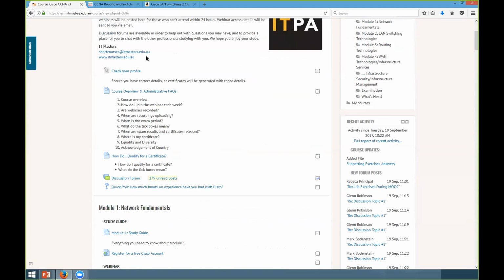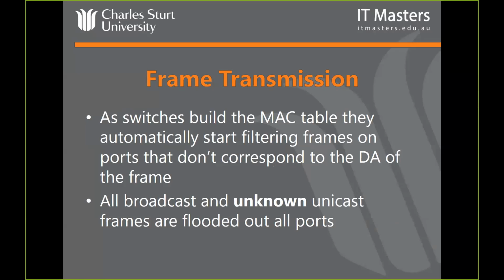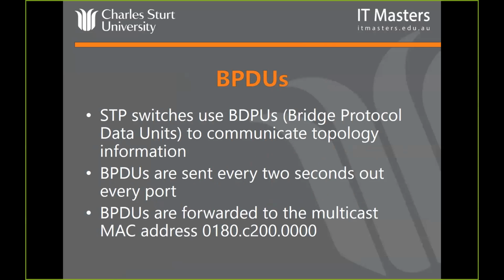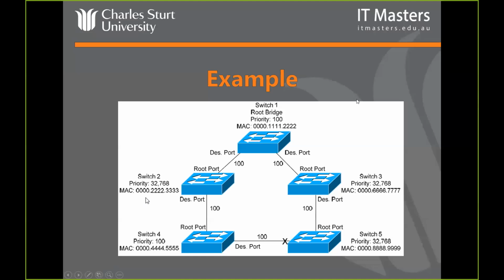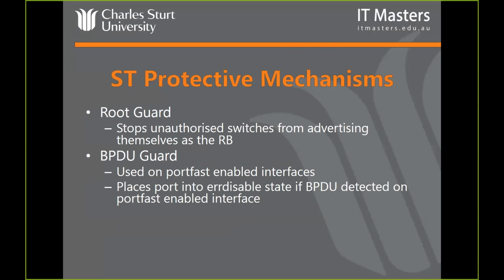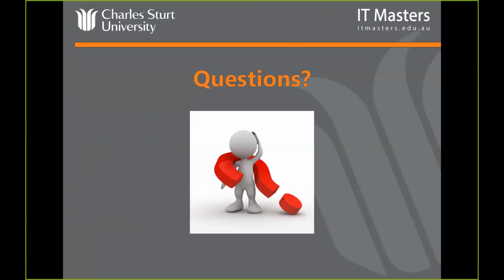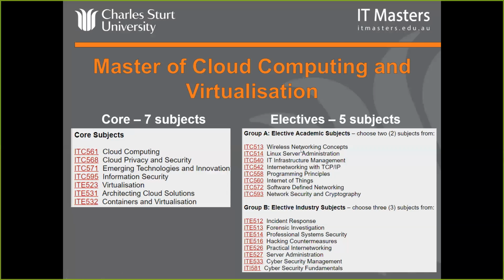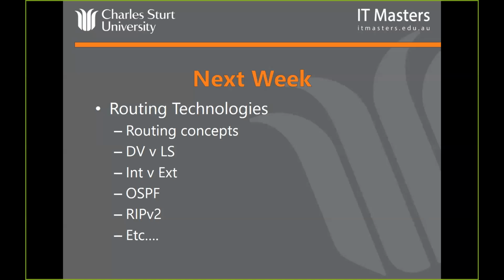Free Short Course CCNA v3 2 of 5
Presented by Matt Constable in conjunction with IT Masters and ITPA

Week 2: LAN Switching Technologies

-Describe and verify switching concepts
-Interpret Ethernet frame format
-Troubleshoot interface and cable issues (collisions, errors, duplex,
 speed)
-Configure, verify, and troubleshoot VLANs (normal/extended range)
 spanning multiple switches
-Configure, verify, and troubleshoot interswitch connectivity
-Configure, verify, and troubleshoot STP protocols
-Configure, verify and troubleshoot STP related optional features
-Configure and verify Layer 2 protocols
-Configure, verify, and troubleshoot (Layer 2/Layer 3) EtherChannel
-Describe the benefits of switch stacking and chassis aggregation